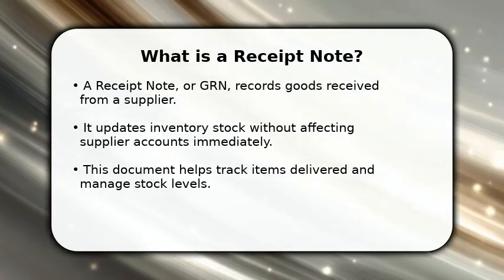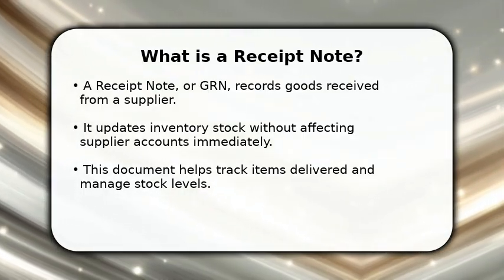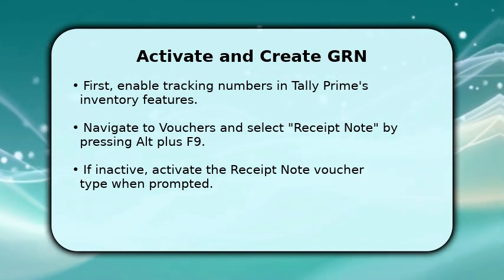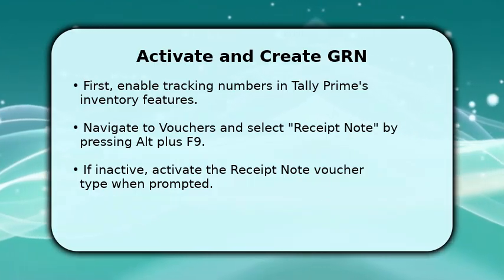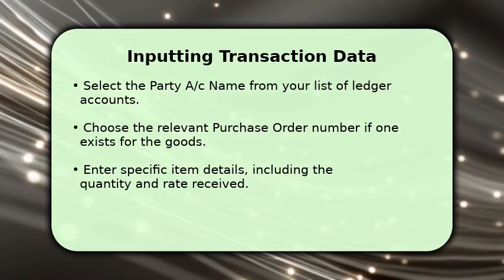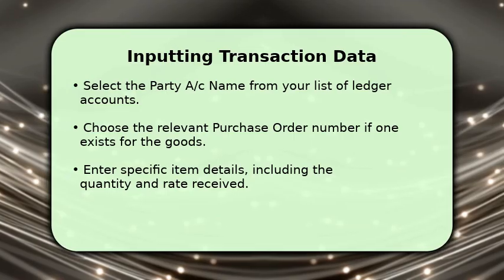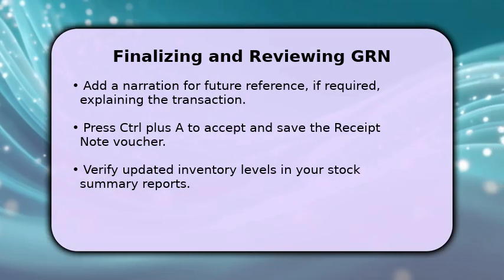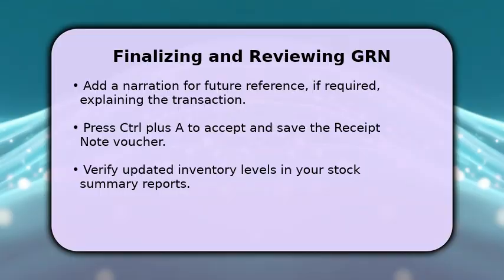How to Make GRN in Tally Prime (Updated 2025)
▸ (x) Learn how to create a GRN (Goods Received Note) in Tally Prime, a popular accounting software. This video will guide you through the process of setting up and using GRNs to streamline your inventory management. Whether you're a beginner or an experienced user, this tutorial is for you.

Tally Prime GRN, Goods Received Note Tally Prime, GRN in Tally Prime tutorial, Tally Prime inventory management, how to create GRN in Tally Prime